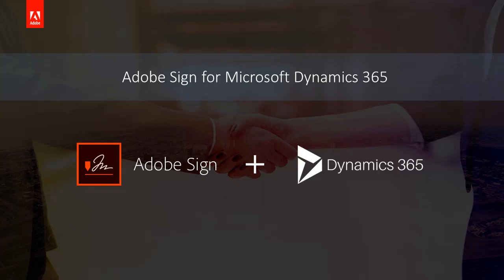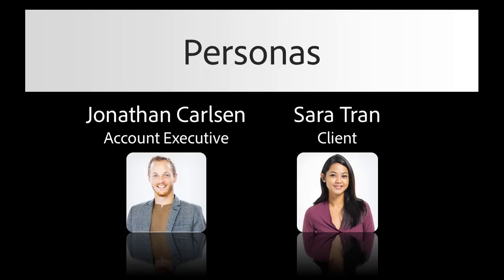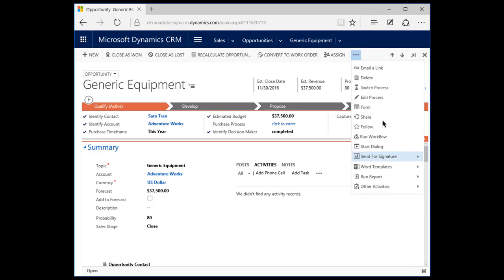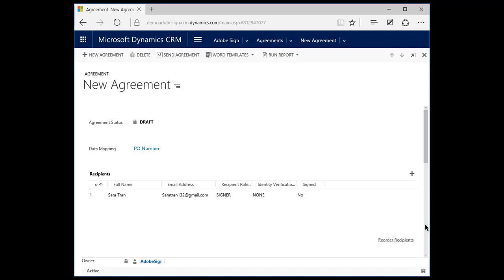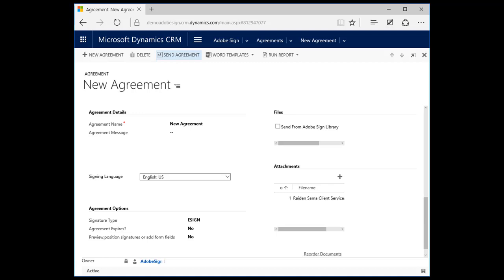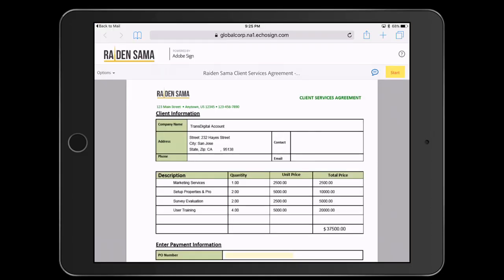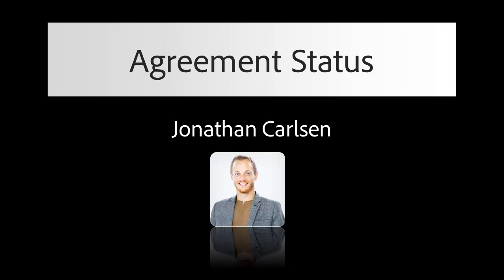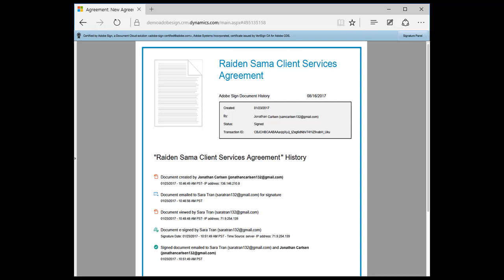Adobe Sign for Microsoft Dynamics 365 Demo | Adobe Acrobat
Easily send, sign, track, and file electronic contracts right within Microsoft Dynamics 365 with Adobe Sign, the preferred e-signature solution for Microsoft Dynamics 365 customers.